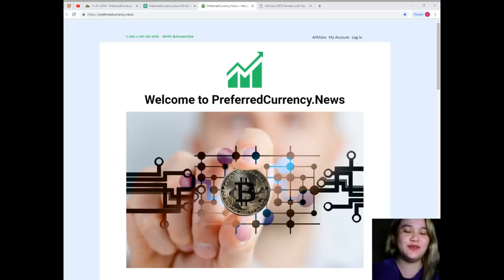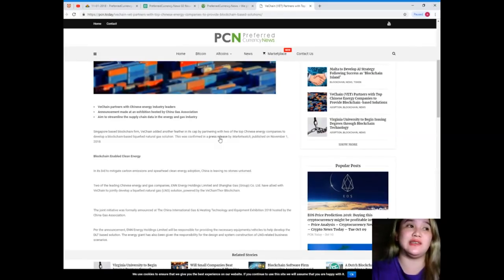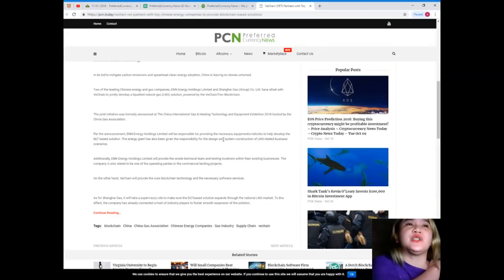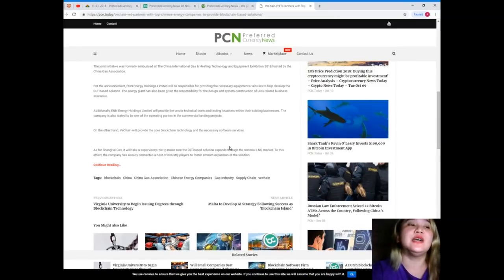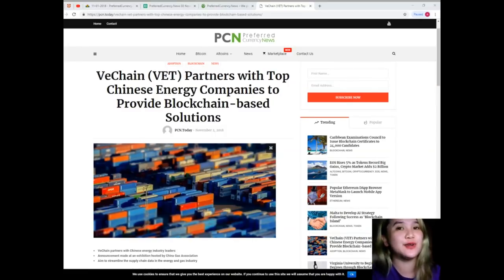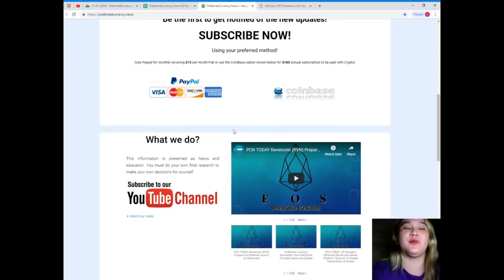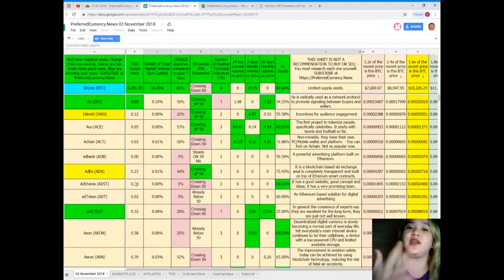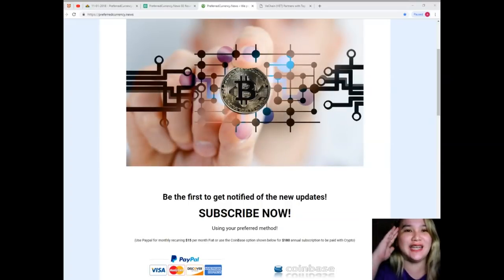IMPORTANT NEWS!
(add your listings here)
for the latest news
to place your additional listings.